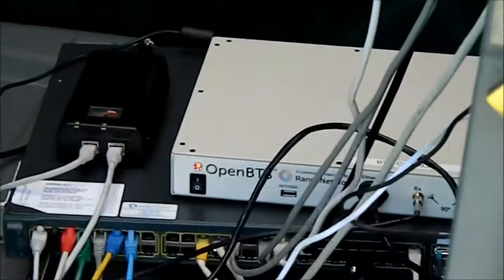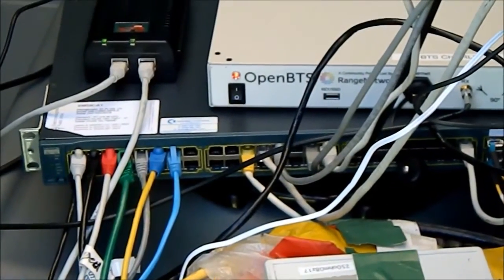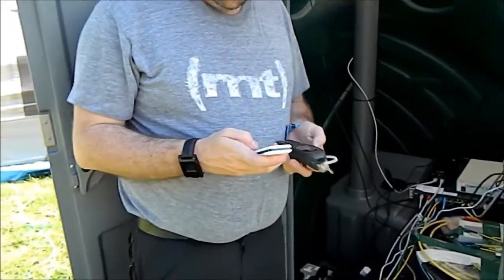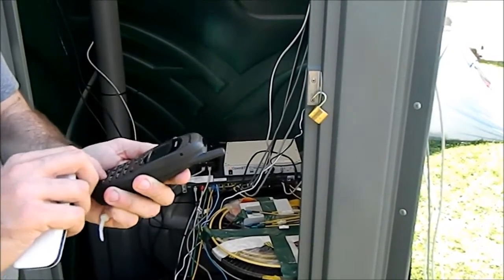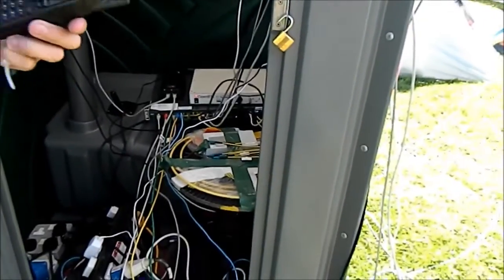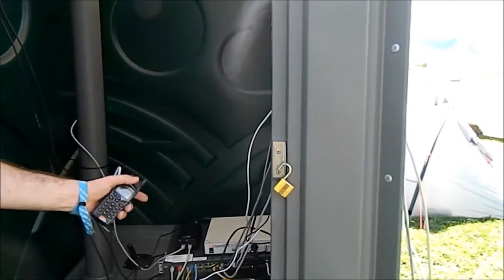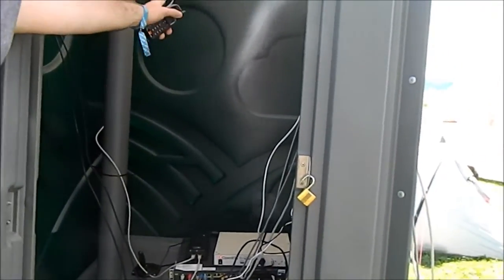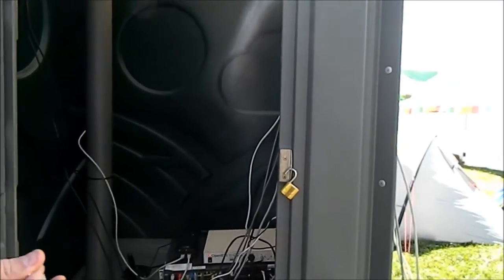EMF Telecoms Vid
Brief video overview of the Fieldphone setup at EMF that allowed users with special festival SIM cards to make free calls within the network area - it was very cool. Also go check out the EMF You Tube channel, EMF Camp.